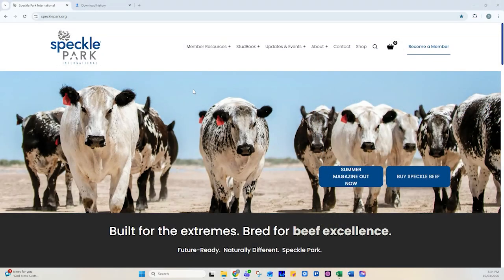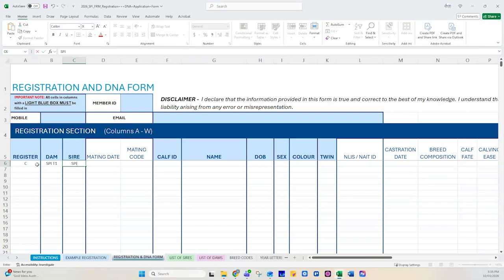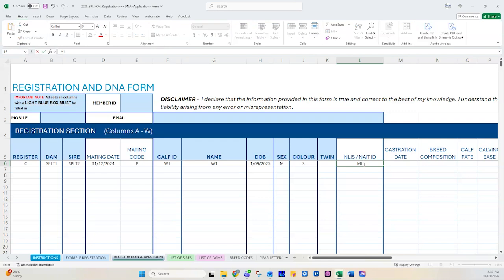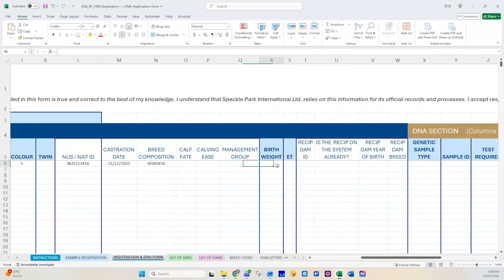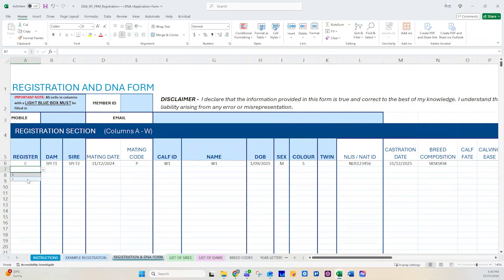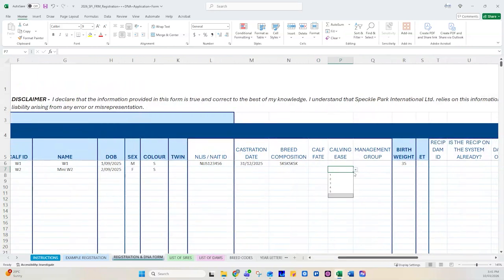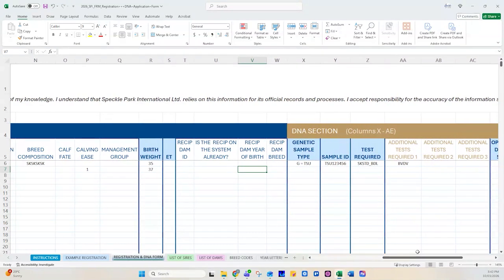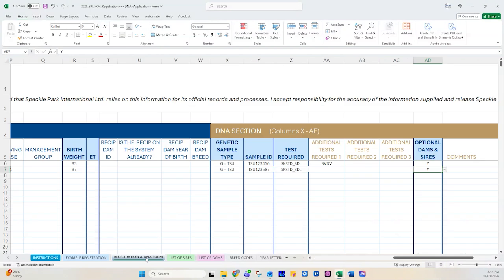Guide to DNA and Registration Process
Join Maddie Brockhoff, Member Services Registrar at Speckle Park International, for a practical guide to the DNA and registration process for Speckle Park cattle. This session explains the key steps involved, clarifies requirements and supports members in navigating the registration process.